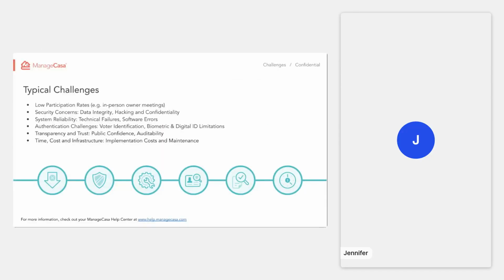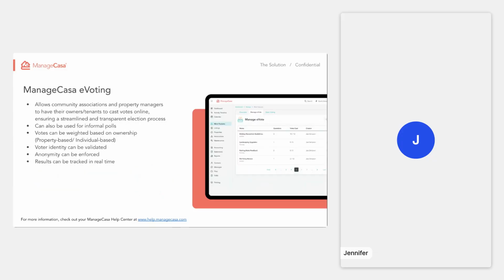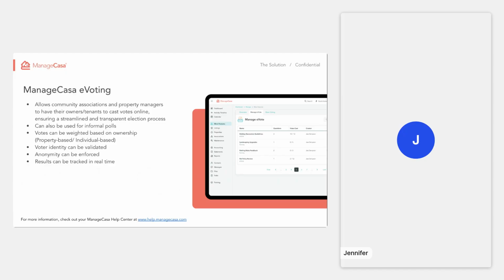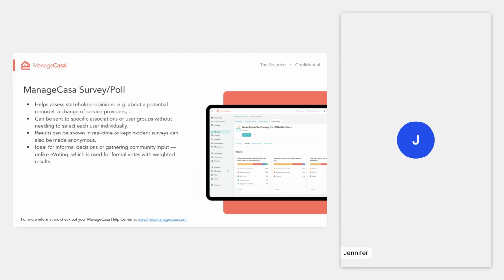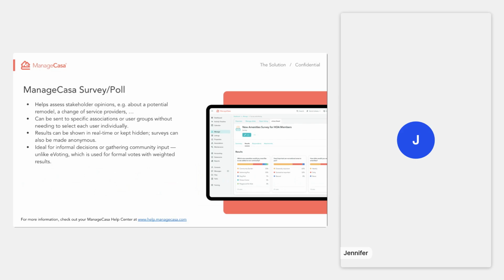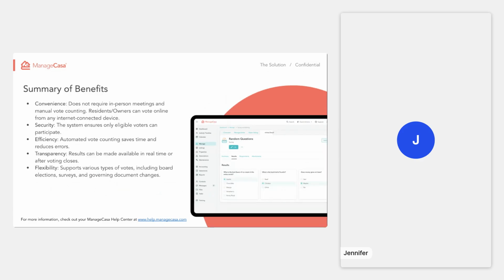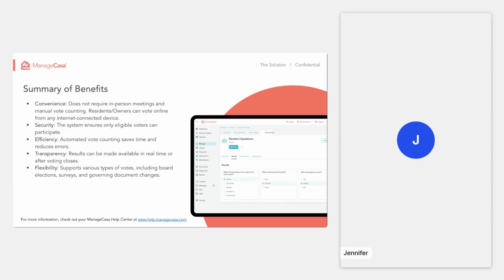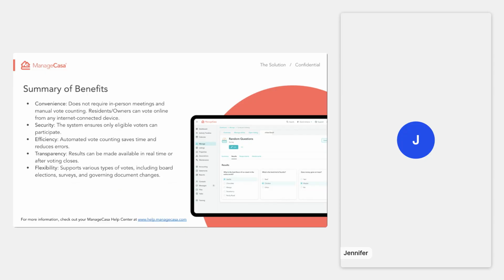Webinar: Modern Voting Made Easy: Polls & Elections in ManageCasa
Save time by automating voting and polling!